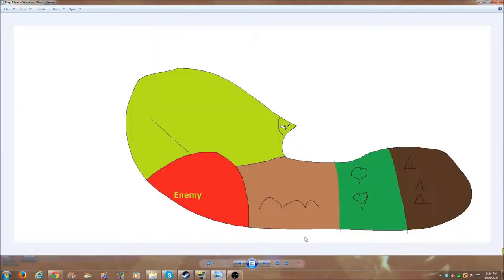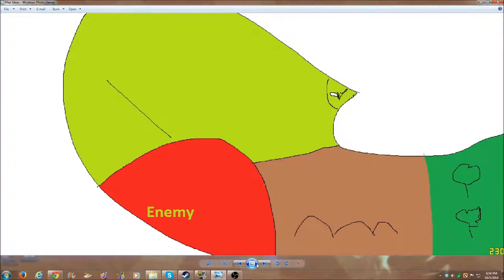Dev Diary #2 New Place Holder Graphics!!!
Can we hit 5 likes again. People who stick around the longest with the development will get extra keys for the game! Leave in the comments which grass you want to see used and SMASH THAT LIKE BUTTON LIKE A GRAND SLAM! Stay sexy my friends!